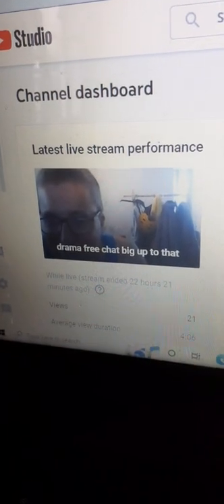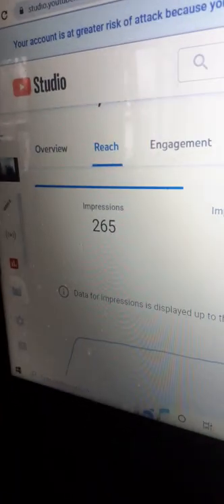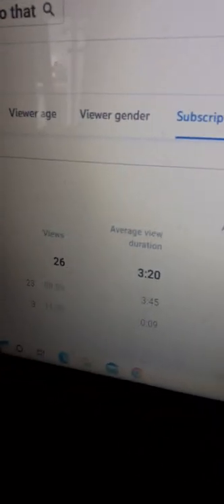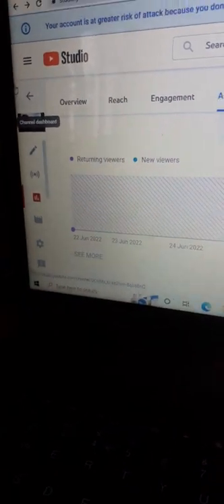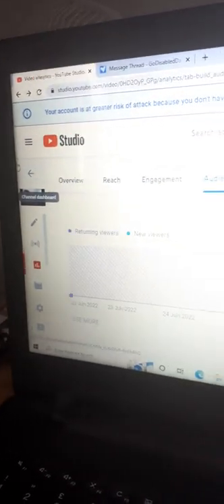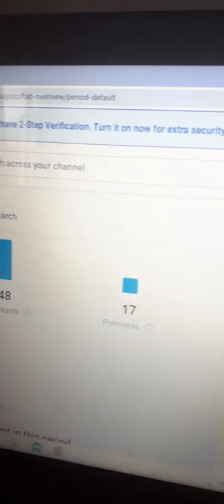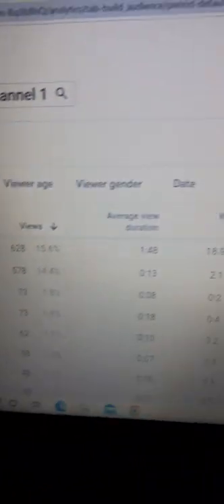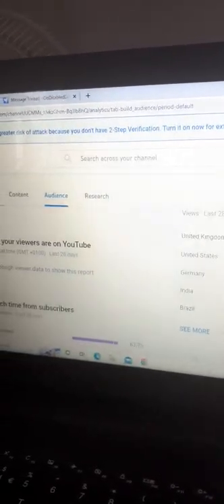amazing how far my channel has come big up to you all